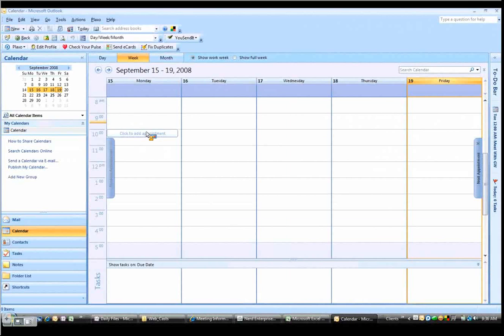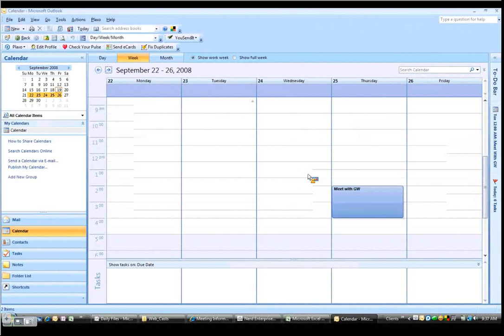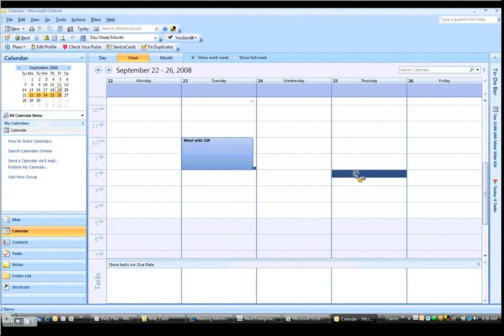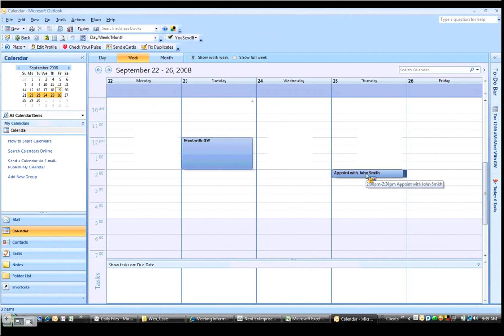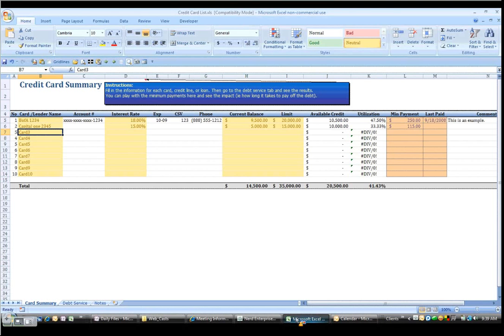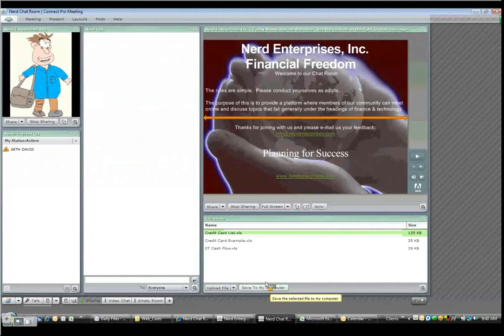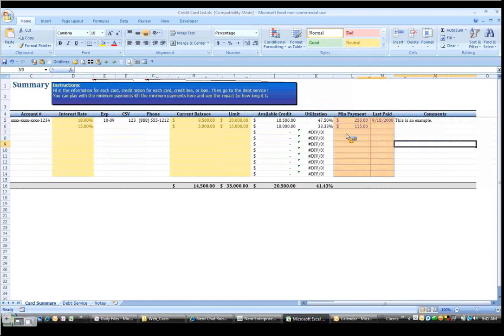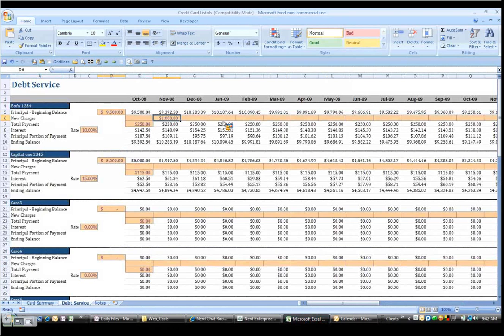MS Outlook, Time Management and the importance of being of service